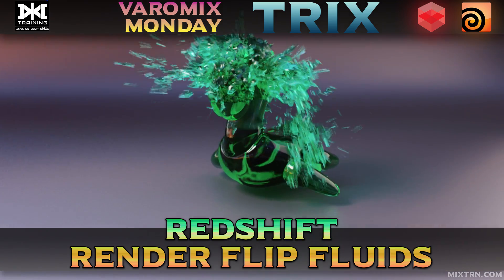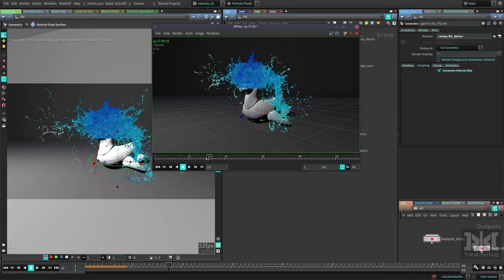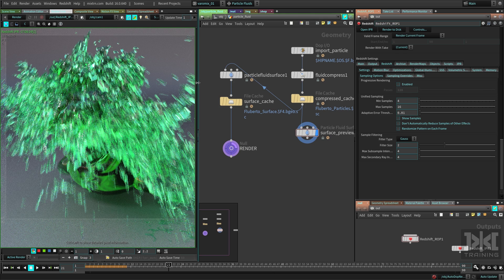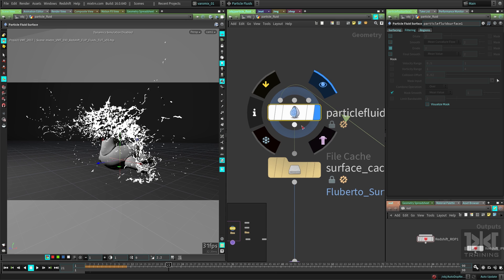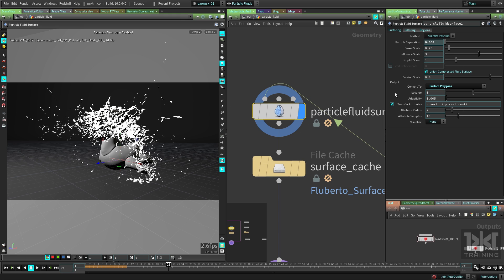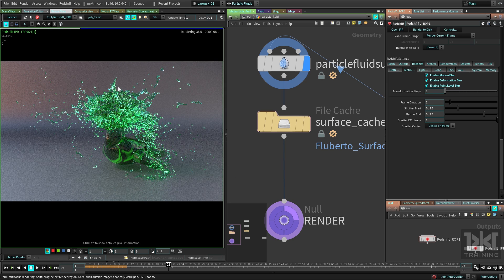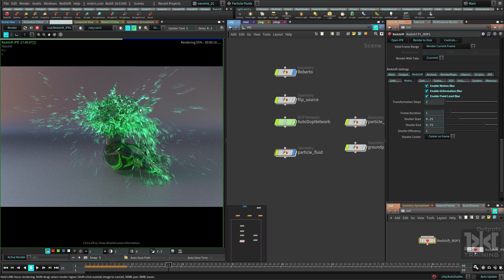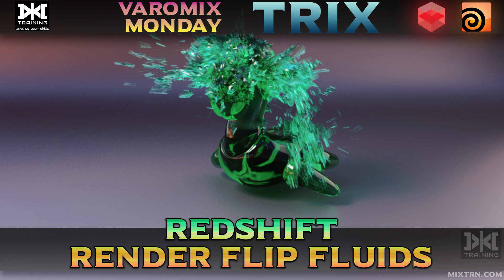VMT 030 - HOUDINI - Rendering Flip Fluids With Redshift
Varomix Monday Trix - HOUDINI - Rendering Flip Fluids With Redshift

In this lesson we'll learn how to Render FLIP fluids with Redshift and really understand the reasons why you can't render them directly.

This video is possible thanks to the amazing support from our incredible partners:

Go BUY their software, it's really amazing.